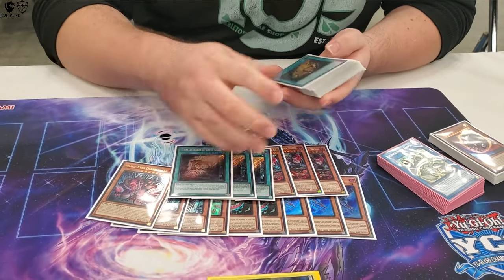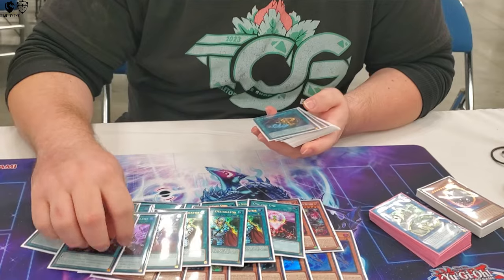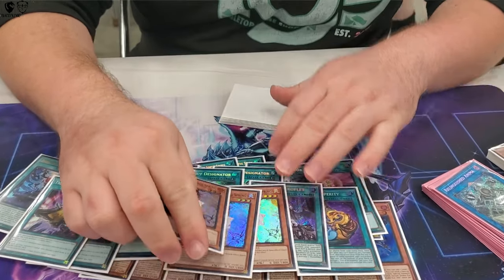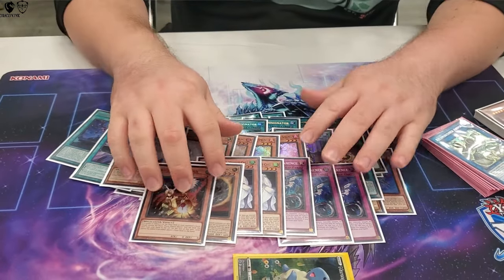Top 32 YCS Indianapolis Snake Eye Deck Profile! Ft. Adrian Gonzalez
Here is Adrian Gonzalez top 32 YCS Indianapolis snake eye deck profile! Like and follow the social media accounts for all things JNC Collectibles!

Thumbnail maker Instagram (Christhian Cordeiro)